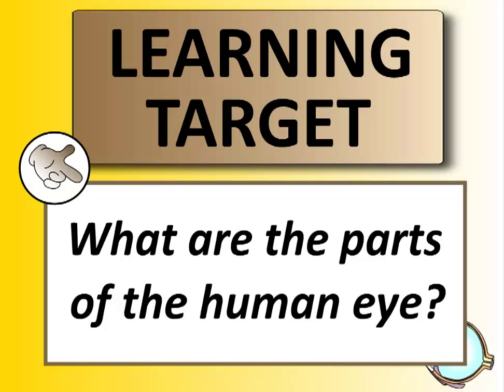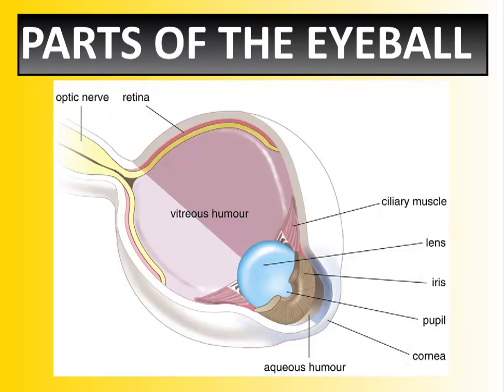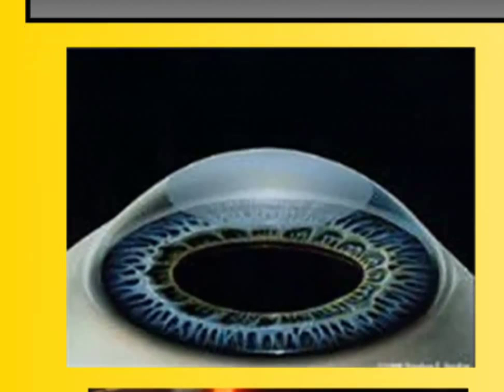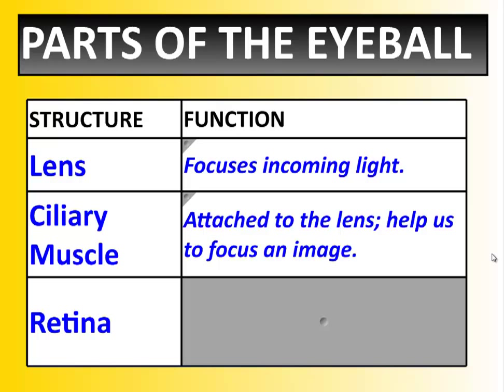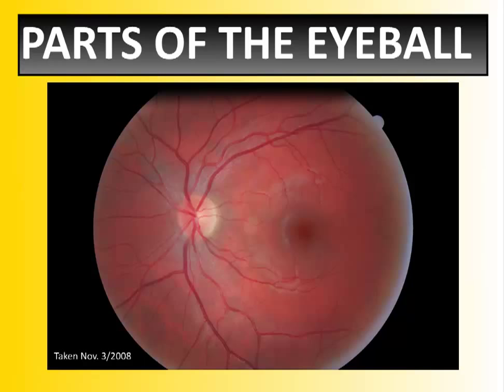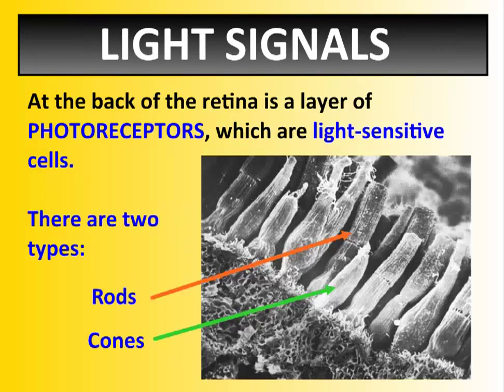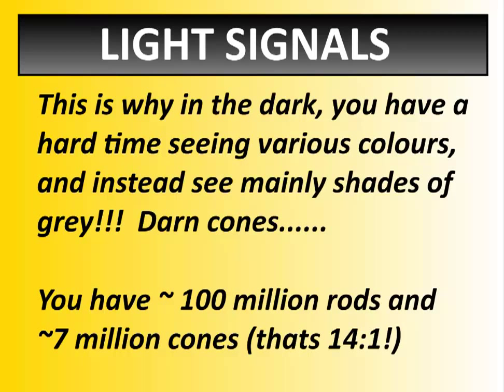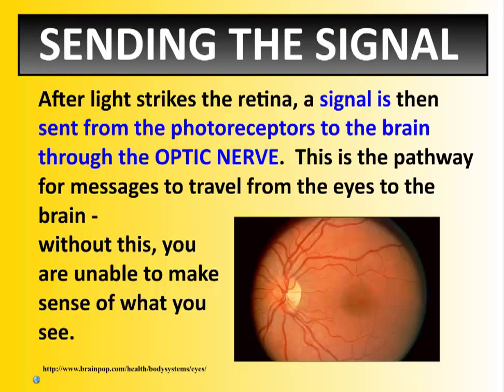Light and Optics - video 8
The parts of the human eye.